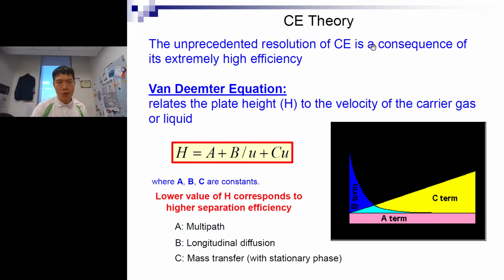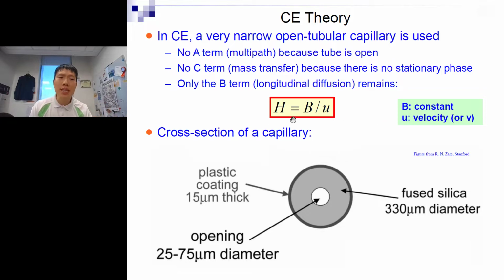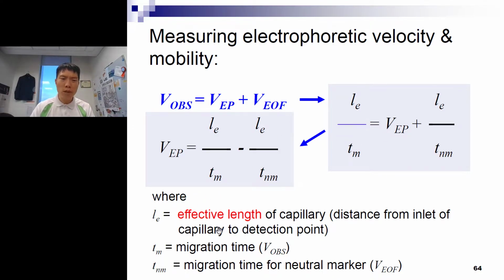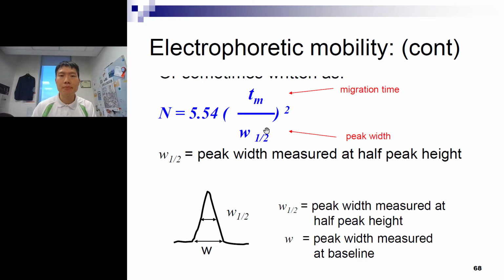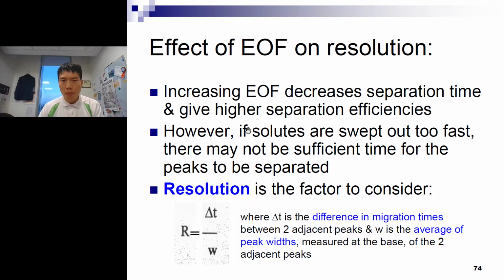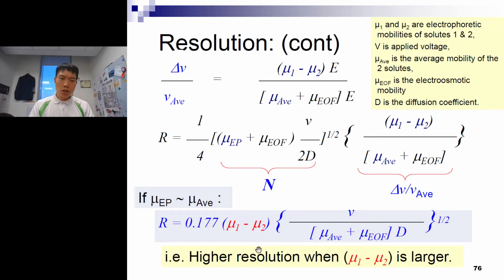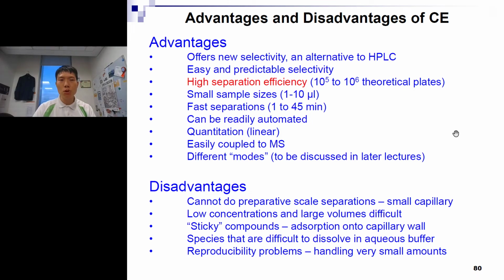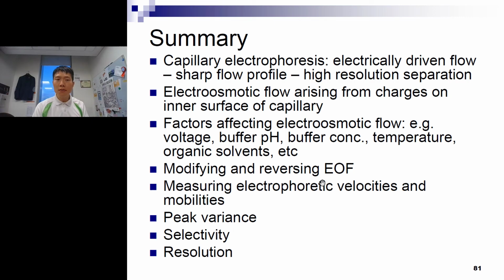Van Deemter Equation and Plate Theory (1.5)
- Samuel Beckett